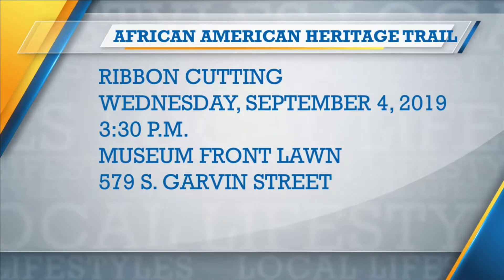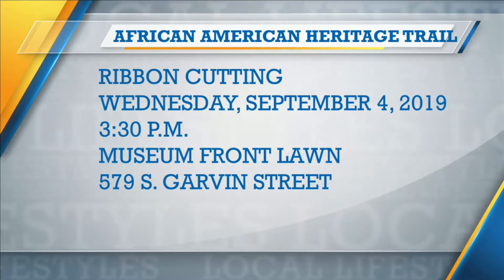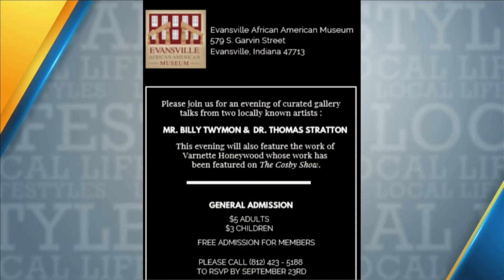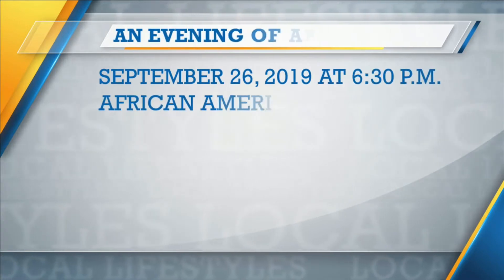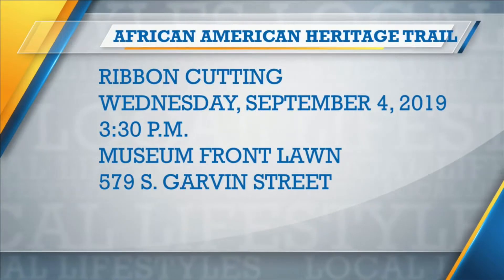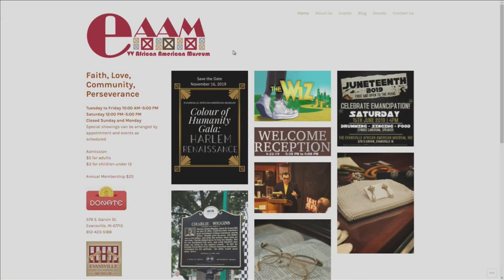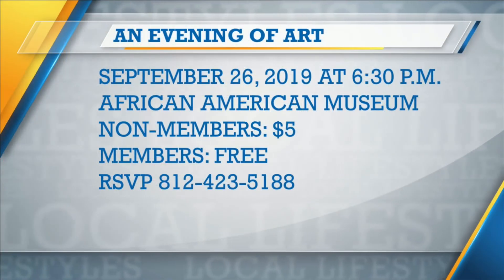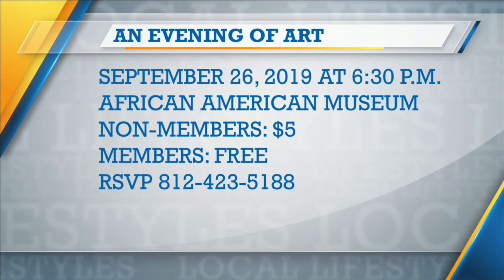Evansville African American Museum (9/2/19)